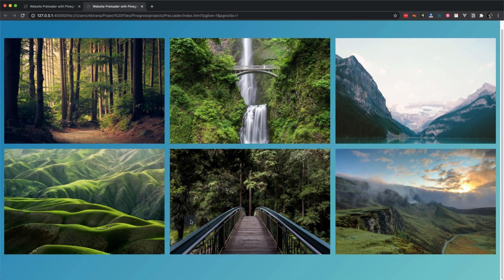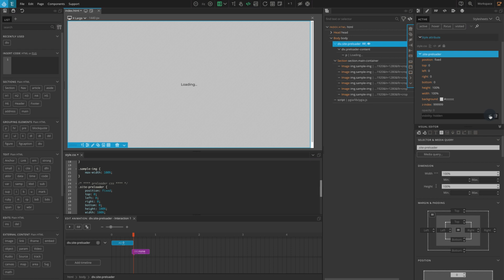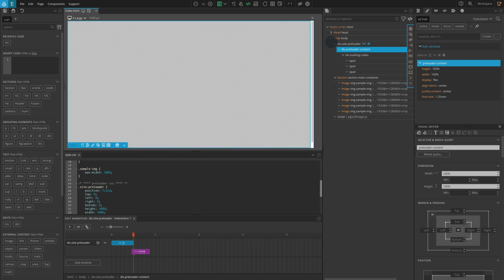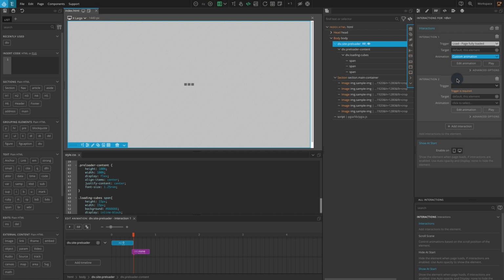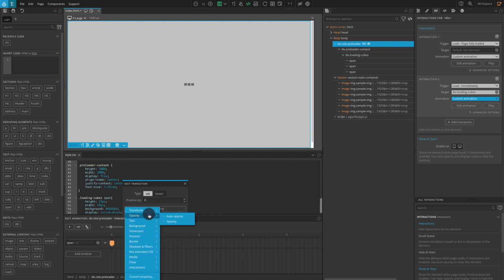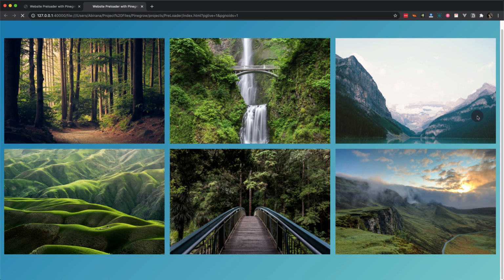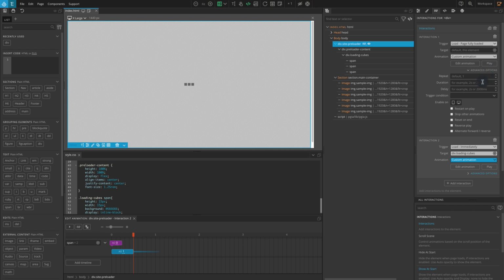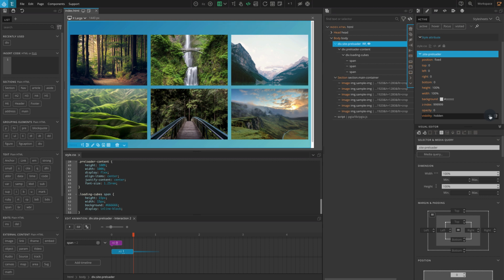4. Advanced Loading Screen - Loading Screen Pinegrow Interactions Tutorial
A step-by-step tutorial about creating an animated loading screen with Pinegrow Interactions.